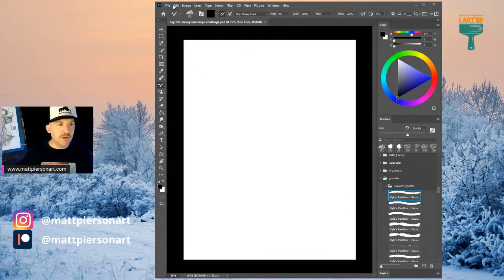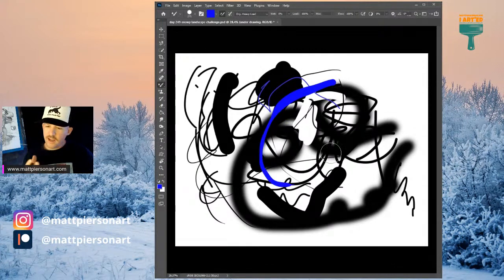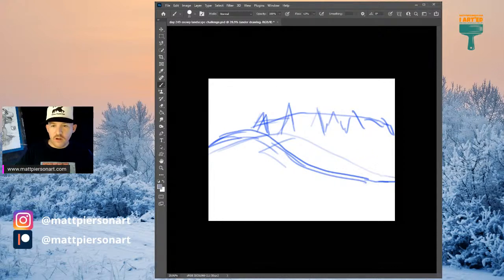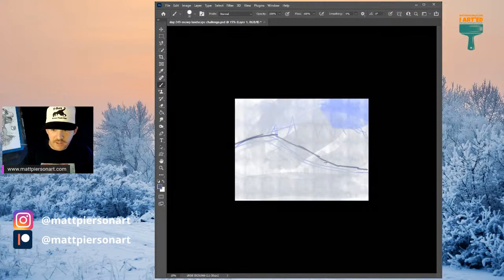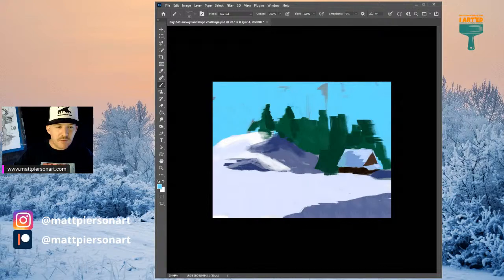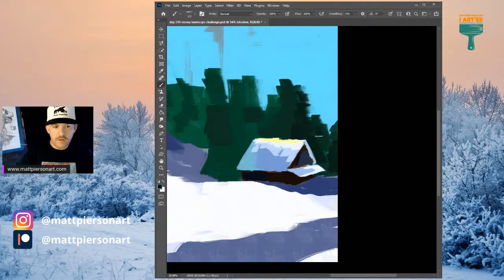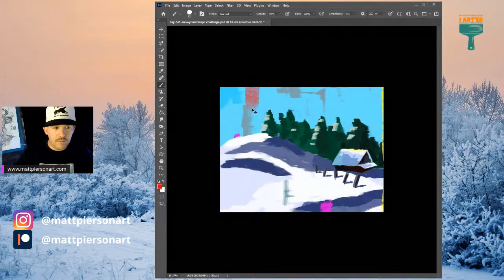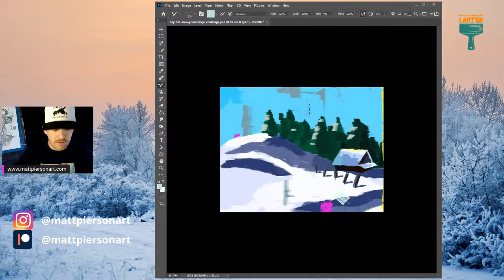Day 249 | Paintable Snowy Landscape Challenge | Live Stream | Matt Pierson Art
Watch as Pierson tackles this weeks Paintable Art Challenge – Snowy Landscapes

11-2-21 | 300 Days of Drawing | Day 248 | Paintable Art Challenge - Snowy Landscapes